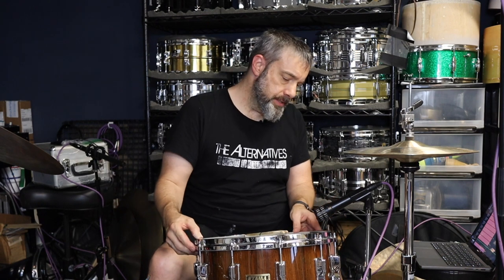Care and Feeding of Your Drum's Die Cast Hoops (And Their Tuning Limitations!)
Die cast hoops are great, and somewhat limiting to how you can tune your drum.  Here is a primer on how to keep the hoops in good so your drum remains easy to tune!  Also a brief mention of the tuning limitations of cast and other rigid hoops.